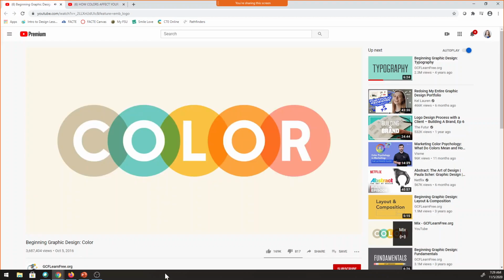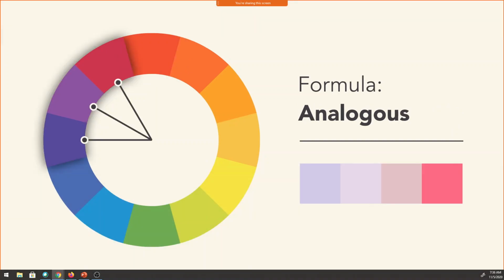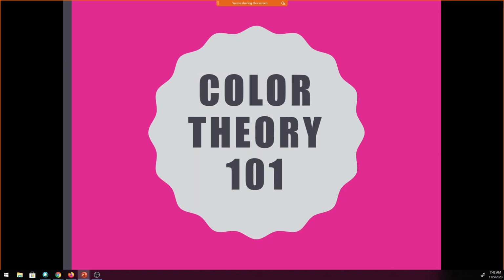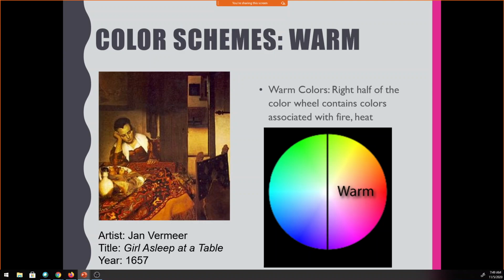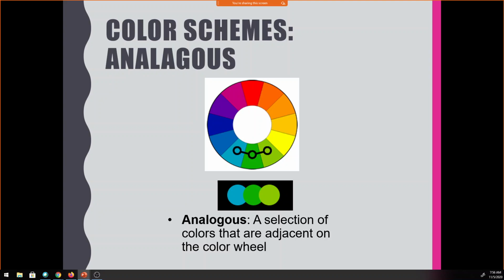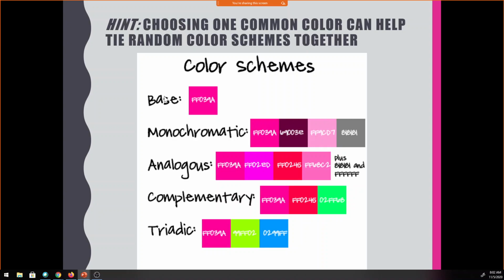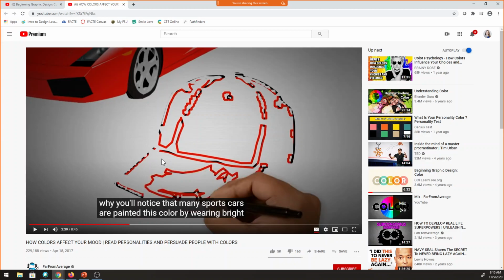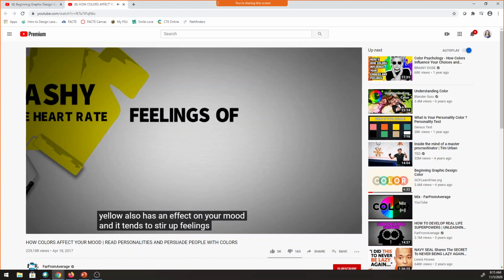Web Design - Color Theory